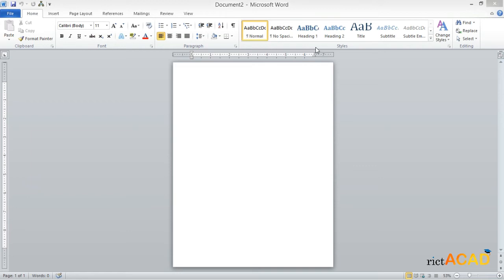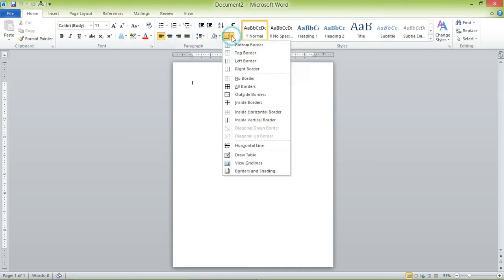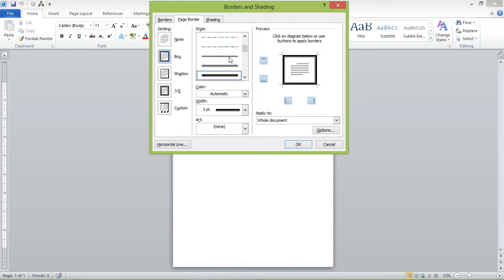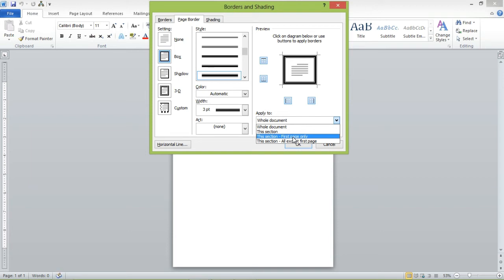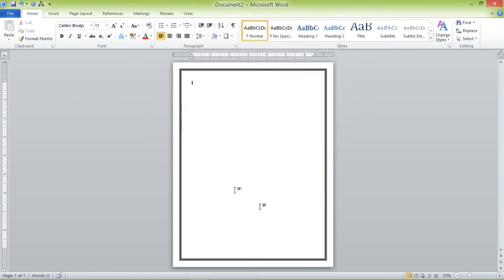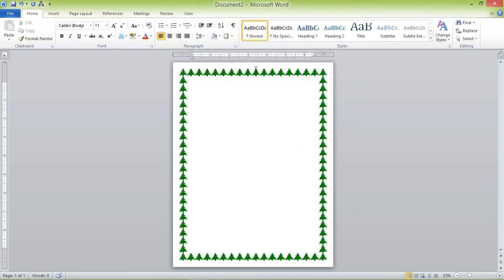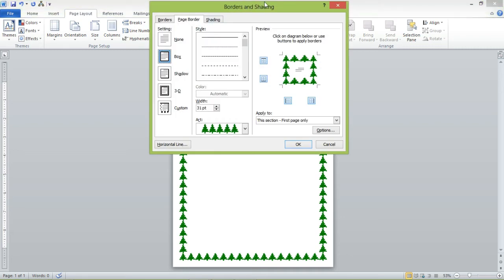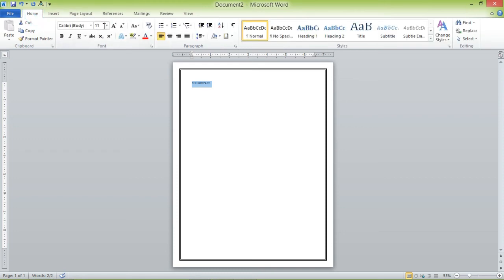How to insert Page borders in Microsoft Word in less than 5 minutes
This video is part of a series targeted at teaching people how to use daily Microsoft Word Tools to enhance their productivity.